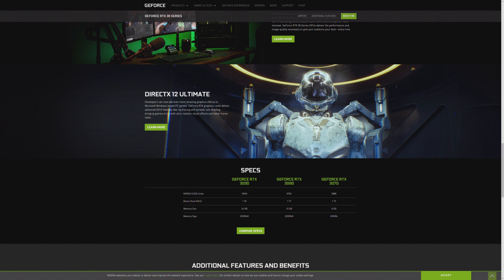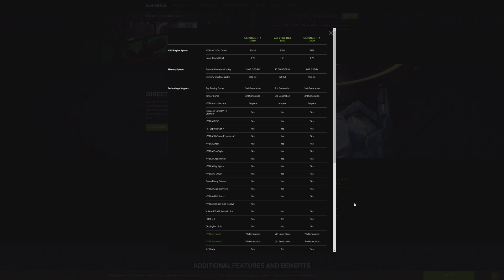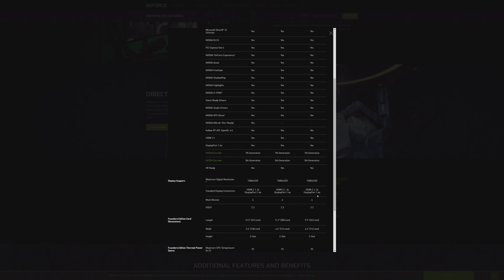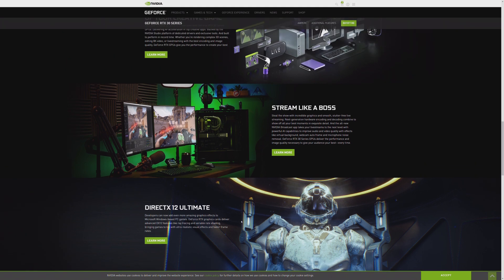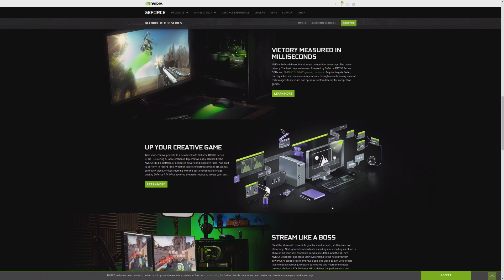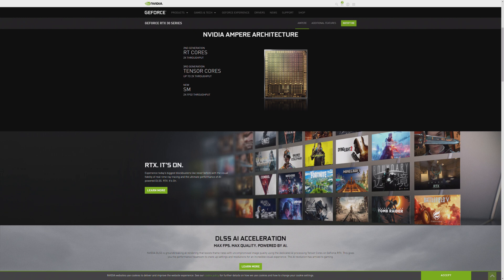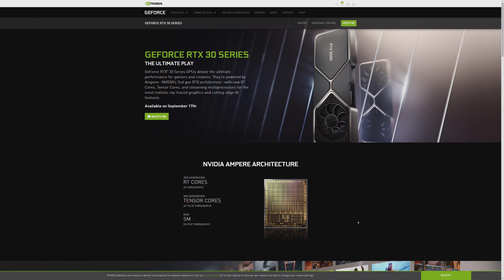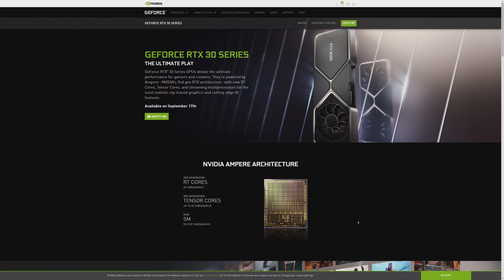Nvidia RTX 3090 Announced - My 2080ti is headed for the trash!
Today Nvidia announced the brand new 3070, 3080 and 3090 Ampere GPU's. Welcome to 8k gaming folks!
-TDD